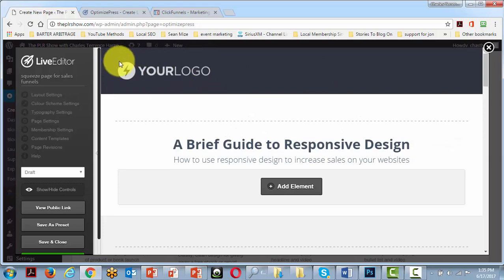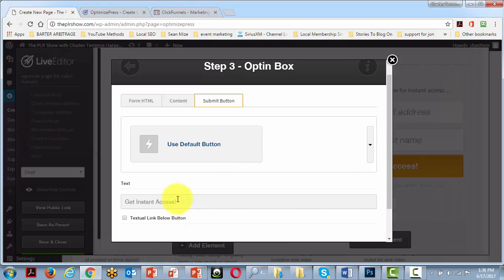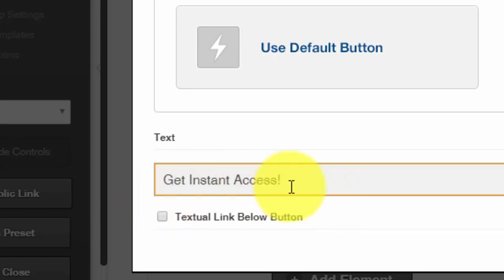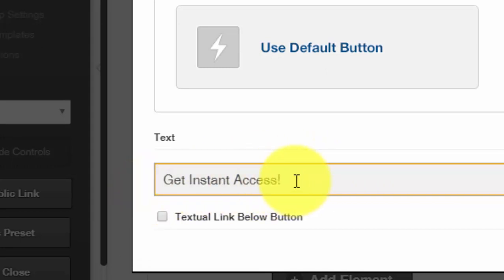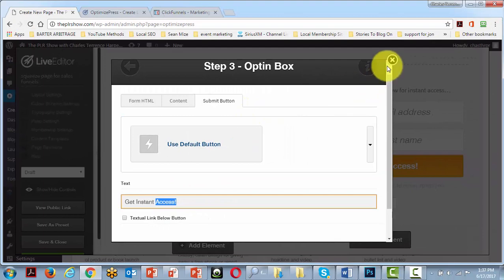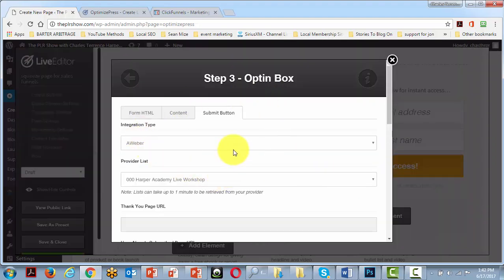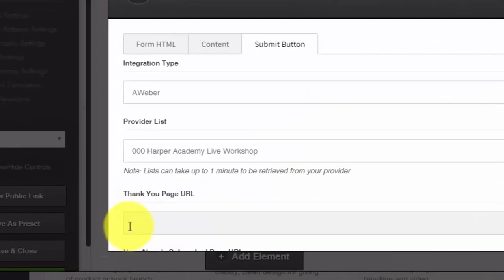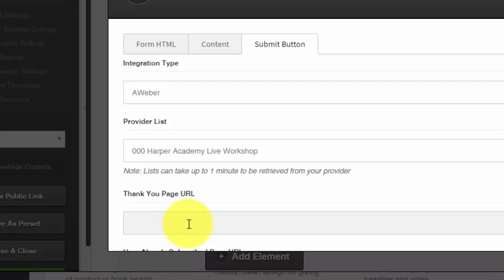How to set up Converting Squeeze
How to Create a Squeeze Page That Converts
Want to learn more about landing pages?
Check out this robust touchdown pages guide, featuring:

What is a touchdown page?
How to create a touchdown page?
When to use landing pages?
What are sorts of touchdown pages?
How do touchdown pages work?
How do you ship site visitors to landing pages?
What  you test on a touchdown page?
How do you take care of lead technology for touchdown pages?
What Is a Squeeze Page?

While you should take the time to create a exceptional webpage for your squeeze page each and every time you want one, why not simply use an opting? OptinMonster’s own Fullscreen template is a perfect choice for creating a high-converting, long-form squeeze page.
How to Create a Squeeze Page Step-by-Step
Creating an effective, high-converting squeeze web page is easy. Over the next 7 steps, we’re going to stroll you through how to create a squeeze page, start to finish. Are you prepared to have some fun?
Step 1. Build an Irresistible Offer
Step two Craft a Killer Headline
The first aspect site visitors are going to note when they land on your squeeze page is your headline. If you want to get visitors previous these 15 or so words, your headline has to be benefit-driven.
Step three Write a Compelling Supporting Headline
Sometimes site visitors will be intrigued by using the headline, but no longer quite prepared to signal up. For these visitors, a compelling assisting headline is a must.
Step four Choose the Right Imagery or Video
Including a 3 to 10 minute video on your squeeze web page can increase conversions by up to 80%. Wild, right? yt:cc=on

✔Are you interested to make Money Online Via the 5 Major Business Model?
-Forex Trading
-Stocks Trading
-Real Estate Investment
-Cryptocurrencies

🔥 🔥 🔥 🔥If Yes is your Answer to these questions, Here is the Address to go
If you want to generate leads and convert them into customers, you need a landing page. In my businesses, I use them as a way to create relationships with my audience. Do you want to know how to make a landing page & build an email list in 8 minutes?

In order to collect e-mails and build your own e-mail list, you need to know how to make a landing page.

A landing page is a page that offers something of high perceived value (also known as an ethical bribe) that you give away for free, in order to collect an e-mail address and build an e-mail list.

I'm sure you've seen squeeze pages or landing pages before, as they're quite common online.  Many businesses use them as a way to add value and cultivate a relationship with an audience.

An example of a landing page that I use throughout my business is my Life Mastery Toolkit, which you can check out by clicking here.

In this video, I'm going to show you how to make a landing page in this squeeze page tutorial so that you can start to build your own e-mail list in your business.

I use both LeadPages and Aweber to make my landing pages, as shown in the squeeze page tutorial in this video.  I highly recommend using both of these, as I've been using them for years in my business and they're by far the best tools available to make landing pages and squeeze pages.

landing page,
squeeze page,
lead pages,
how to create a landing page,
squeeze page tutorial,
create a squeeze page,
make a squeeze page,
squeeze page examples,
landing page examples,
squeeze page template,